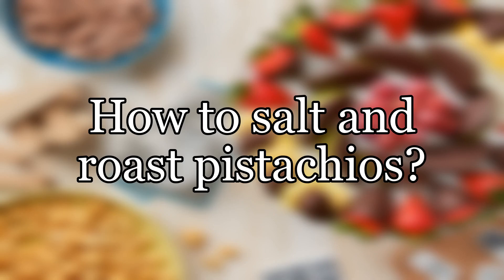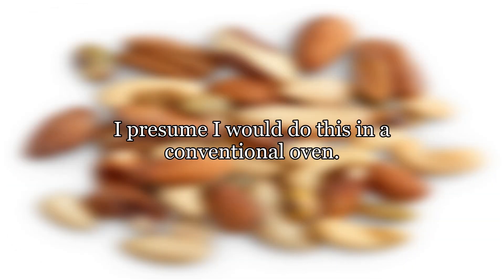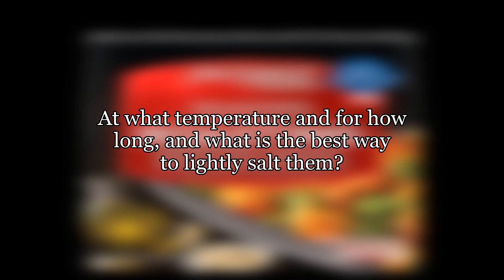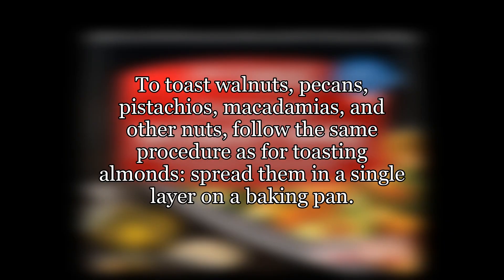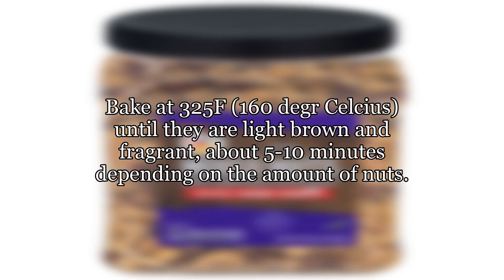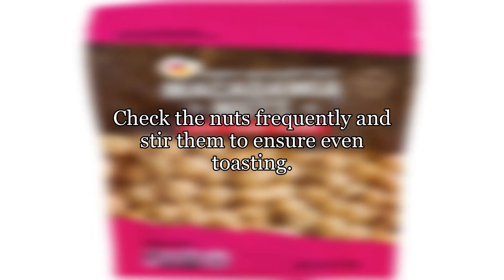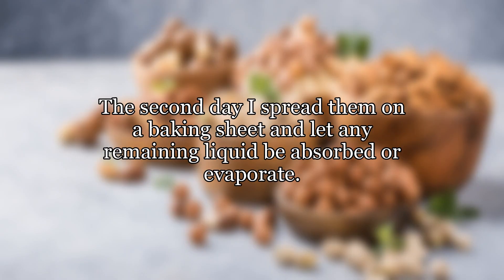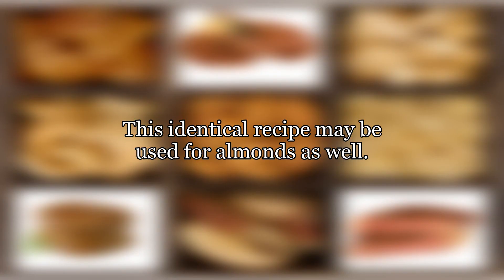How to salt and roast pistachios?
I have a bunch of raw pistachios, in their shells, and I want to roast them and also have them be lightly salted.
I presume I would do this in a conventional oven. I like to roast them a few pounds at a time.
At what temperature and for how long, and what is the best way to lightly salt them?
I have a perforated pizza pan which might be good for roasting them since it would allow air to flow around the pistachios, providing even heat.